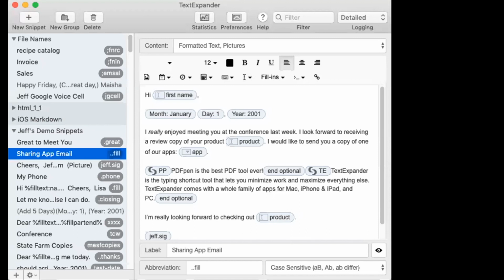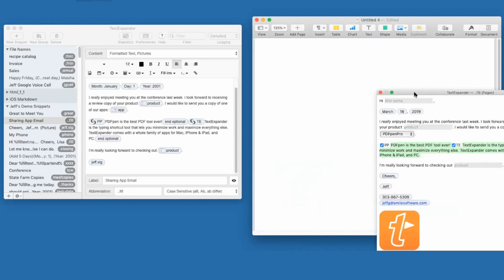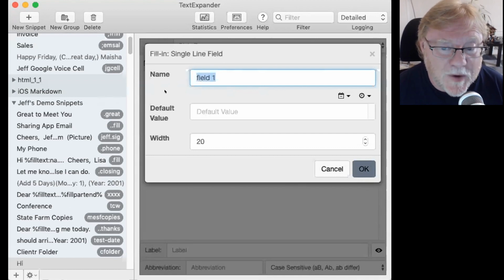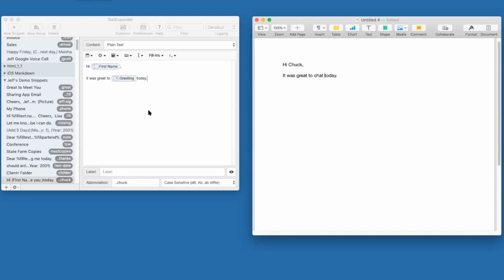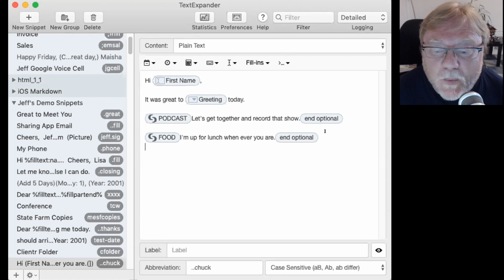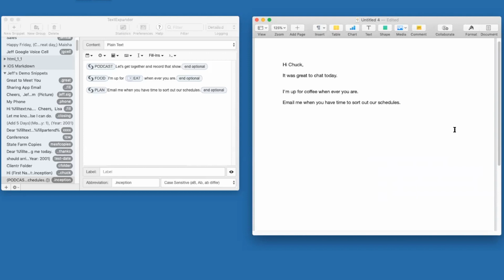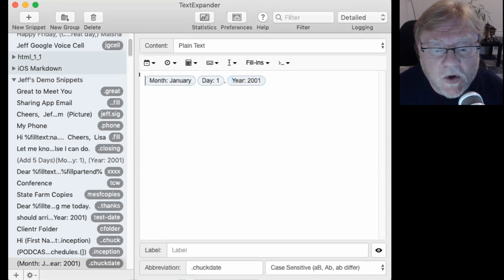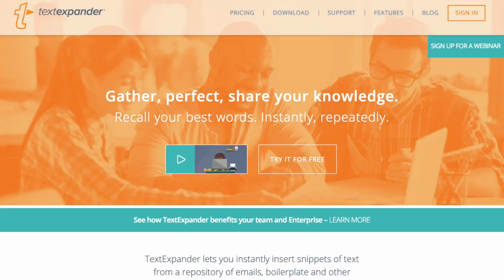MacVoices #19098: Jeff Gamet Demonstrates The New Features of TextExpander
Jeff Gamet brings us up to date on the latest enhancements to the powerful productivity tool, TextExpander from Smile. Version 6.5 replaces the previous text-based snipped creation with new visual blocks among other features and bug fixes. Jeff not only shows us what that means, and how much easier it is to understand snippets, but also gives us demonstrations of just how easy items like date math, pop-ups, and nested snippets are to create and use. Find out why you should be using TextExpander, and if you already are, how you can get more out of it.

Guests:

Jeff Gamet is the TextExpander Evangelist for Smile, and the author of Fresh Brewed Tales, a chronicle of Jeff's strange adventures at coffee shops. You can find his regular updates on Twitter.